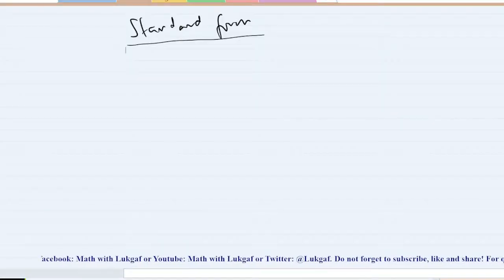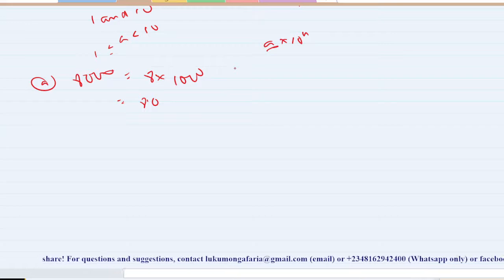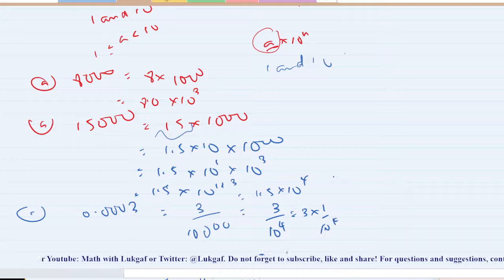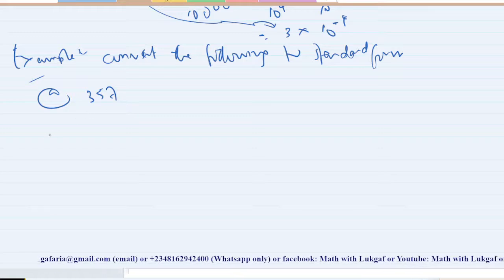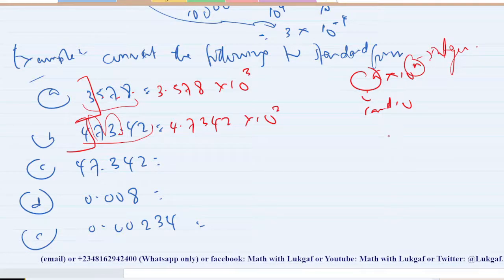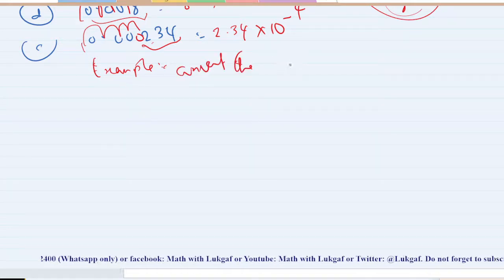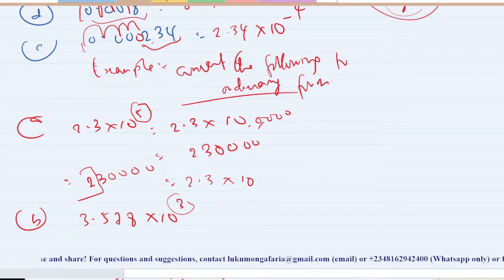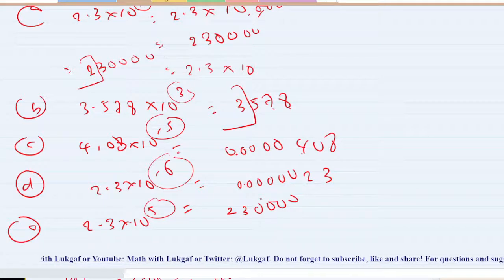standard form English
When do we say a number is in standard form?
In this video, I explained when a number is in standard form and how to convert a number to a standard form and from standard form to an ordinary form